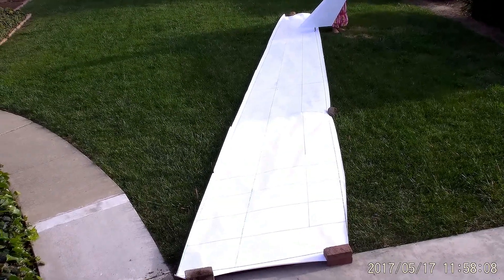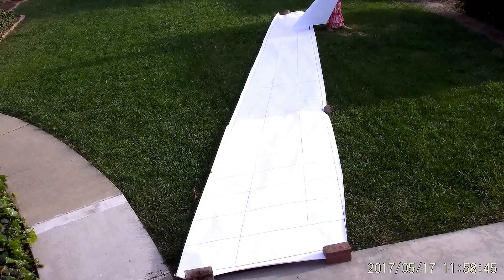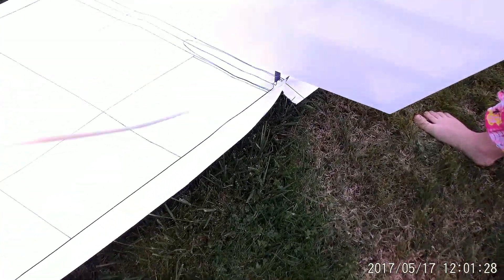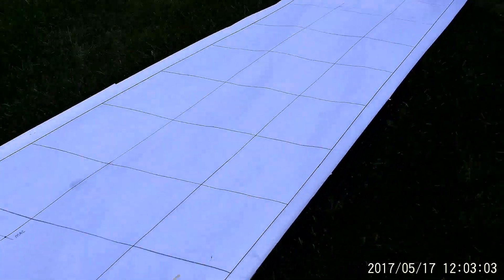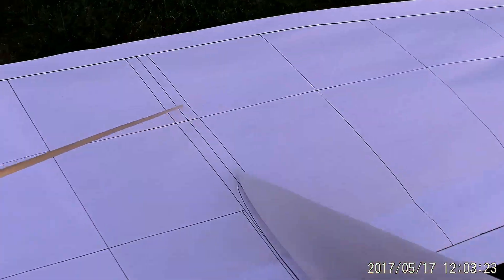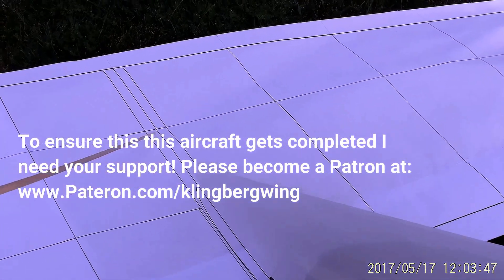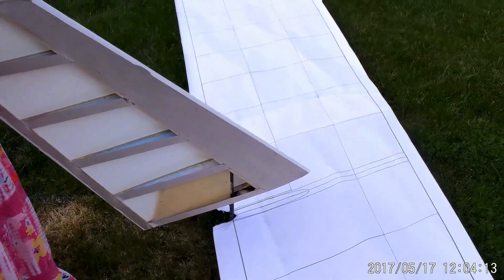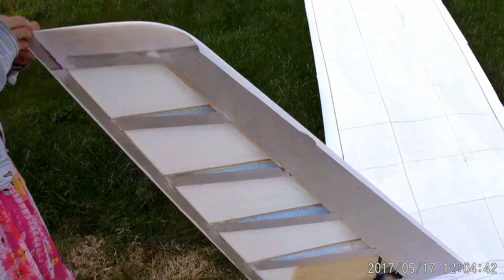Layout Overview - KW MkII Rigid Foot-launch Flying Wing Sailplane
This video presents an overview of the wing layout.